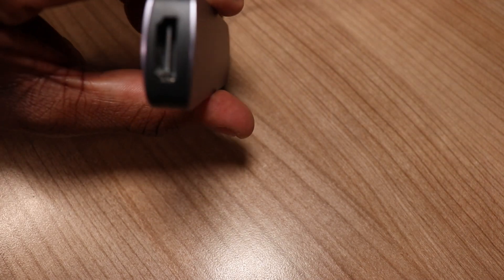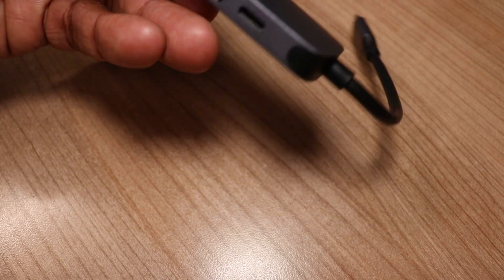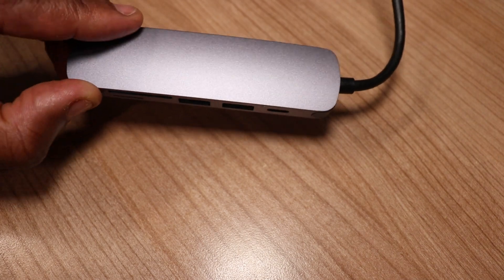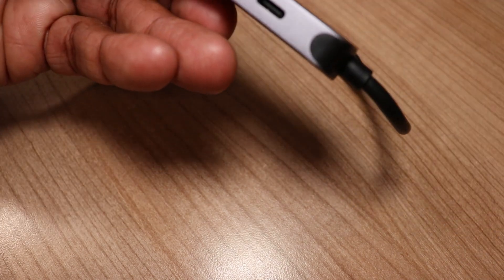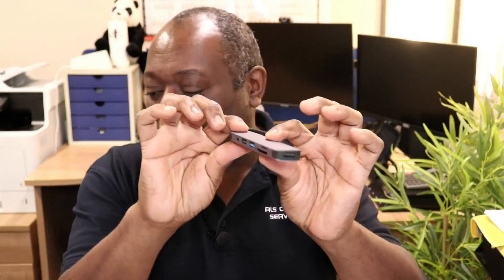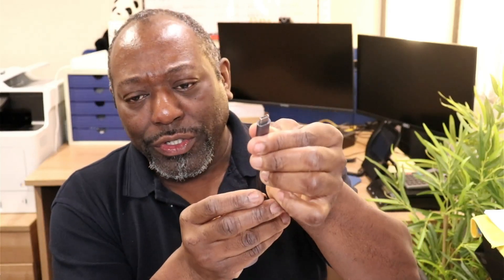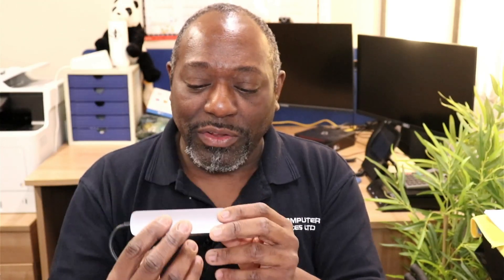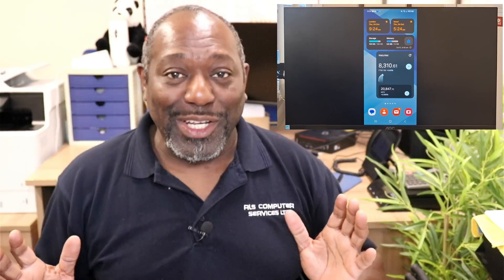I Salvaged My Mobile with a Broken Screen and Got a FREE PC!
Watch as I salvage my Samsung S21 Ultra with a broken screen and recover all my data. Plus, I ended up with a free PC in the process! If you're wondering how to access a phone with a broken screen, this video is for you.

When my Samsung S21 Ultra screen shattered, I had to find a way to access my phone without a working display. In this video, I’ll show you two quick solutions to get back into your phone and how I went one step further – transforming it into a desktop computer using Samsung DeX. Whether you’ve cracked your screen or just want to repurpose your device, this guide will show you how.

**TIMESTAMPS**
00:00 - Introduction
00:42 - Kit You Need
03:42 - Controlling Your Phone Option 1
04:07 - Controlling Your Phone Option 2
06:06 - How to Turn Your Phone Into a PC